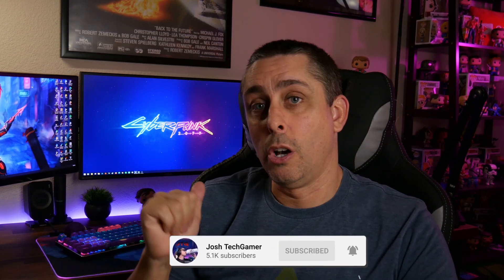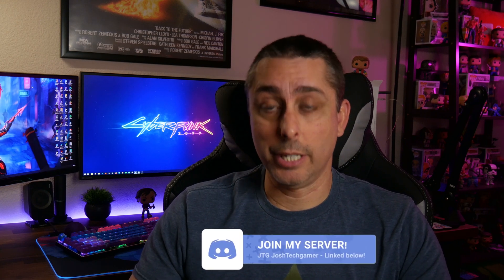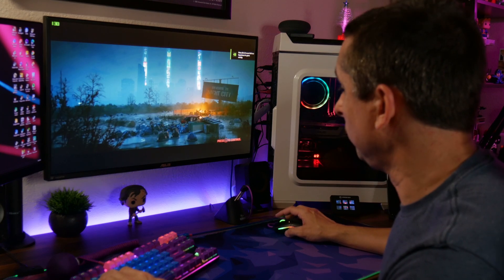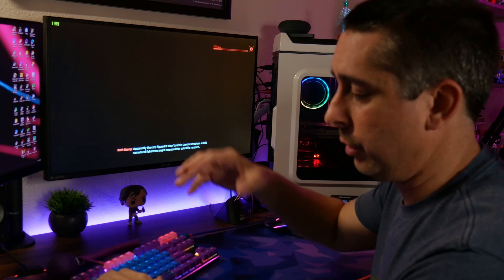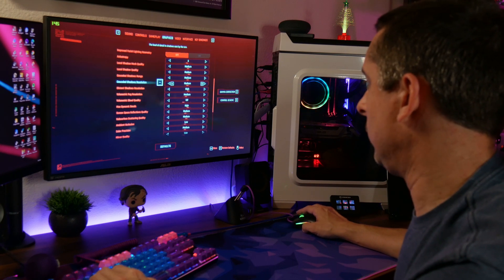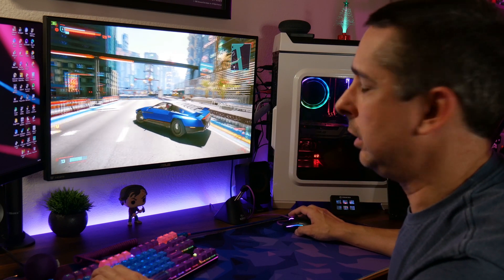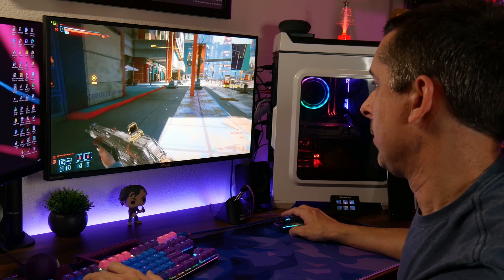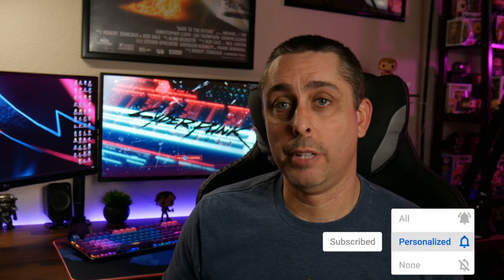Can MY PC & GTX 1060 Run Cyberpunk 2077 1080p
Monitors:
* Asus VG278QR 27” Gaming Monitor, 1080P
* LG 29UM59-A 29-Inch UltraWide FHD 2560 x 1080 IPS Gaming Monitor

* My Pc Parts:
*Intel Core i7-7700 Desktop Processor
* Corsair Vengeance LPX 16GB (2x8GB) DDR4 Desktop Memory
* CORSAIR RMX Series, RM850x, 850 Watt
* GIGABYTE B550 AORUS Elite
cant find my board.